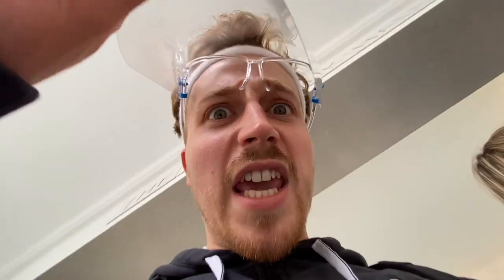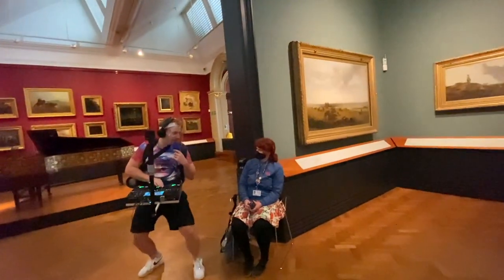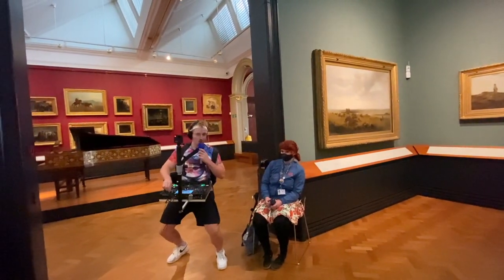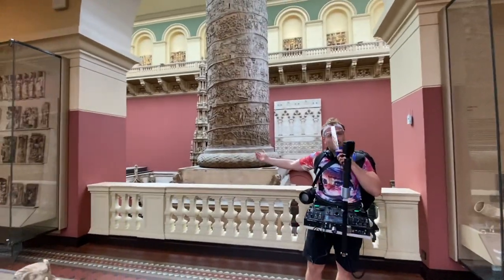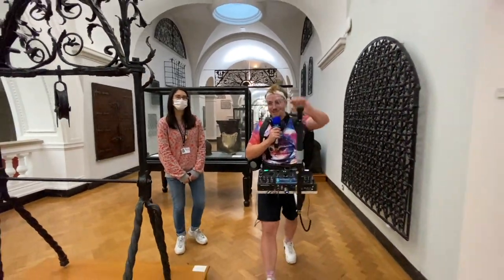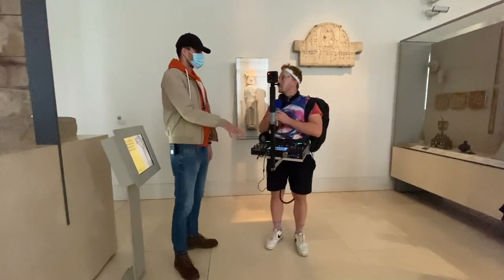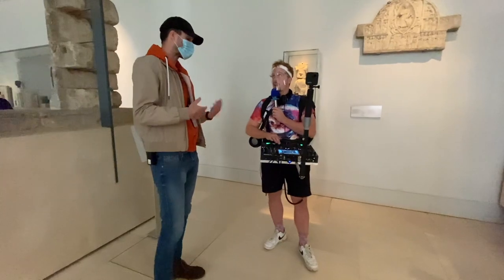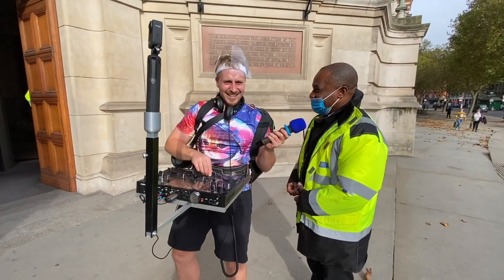My walking DJ set inside ART GALLERY...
this was so intense and really didn't last long at all..

anyone got suggestions for where next...?